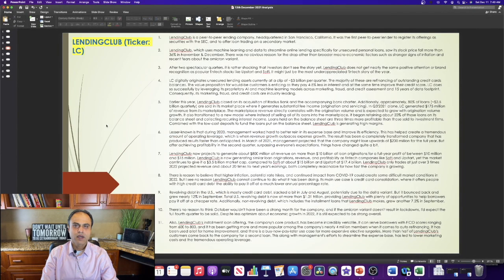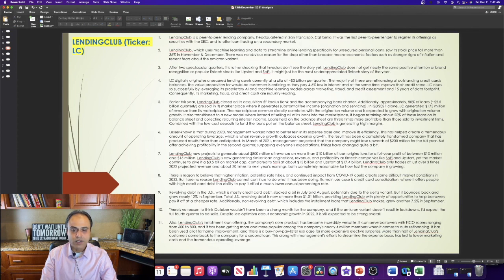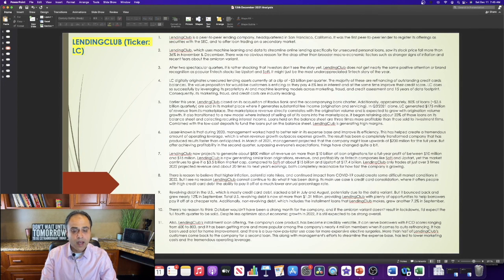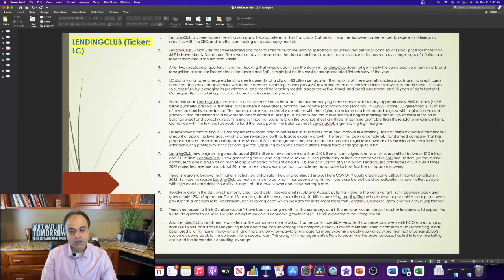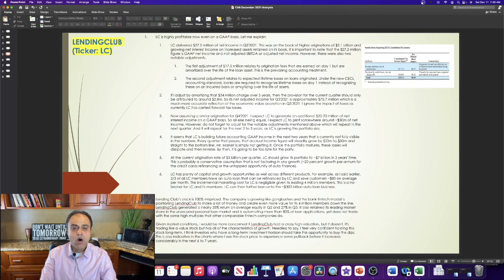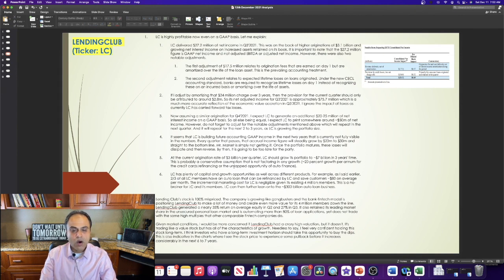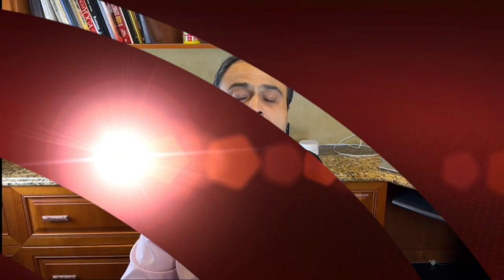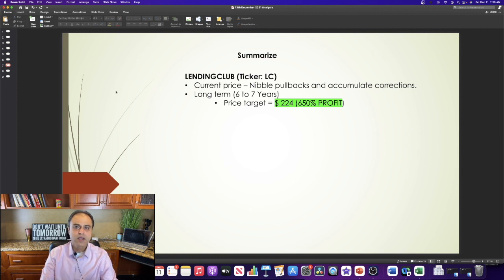2022 STOCK - LENDINGCLUB (LC) Stock 🙀! BUY, HOLD, OR SELL? SHORT & LONG!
LendingClub is a peer-to-peer lending company, headquartered in San Francisco, California. It was the first peer-to-peer lender to register its offerings as securities with the SEC, and to offer loan trading on a secondary market.

LendingClub, which uses machine learning and data to streamline online lending specifically for unsecured personal loans, saw its stock price fall more than 36% in November & December. There was no obvious reason for the drop other than broader macro-economic factors such as stronger signs of inflation and recent fears about the omicron variant.

After two spectacular quarters, it is rather shocking that investors don't see the story yet. LendingClub does not get nearly the same positive attention or brand recognition as popular fintech stocks like Upstart and SoFi. It might just be the most underappreciated fintech story of the year.

YTD, LendingClub stock has risen 207% But it has shed 36% Since November. Has the stock peaked OR Can we expect higher stock price in the future?

In this video, we will understand its business, its financials, Future growth Outlook, review its charts using Elliot wave and see how we can make money.

PS Invest Plays content is for entertainment only. In no event will PS Invest Plays be liable for any loss or damage including, without limitation, indirect or consequential loss or damage, or any loss or damage whatsoever arising from loss of data or profits arising out of, or in connection with, the use of PS Invest Plays content on YouTube, Patreon, and Discord.  PS Invest Plays is not a licensed broker/financial planner. All financial decisions made by the viewer should be done after talking with a licensed professional.  Everything on the PS Invest Plays channel is for entertainment only.  PS Invest Plays video content may change over time, or become outdated or invalid. PS Invest Plays reserves the right to change his opinions and entertainment content at any time. Thank you from PS Invest Plays.